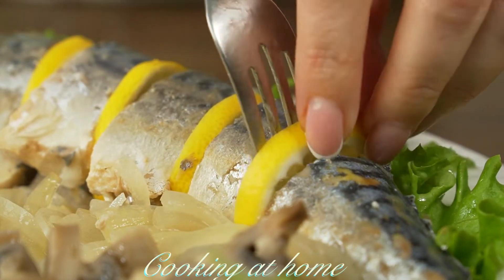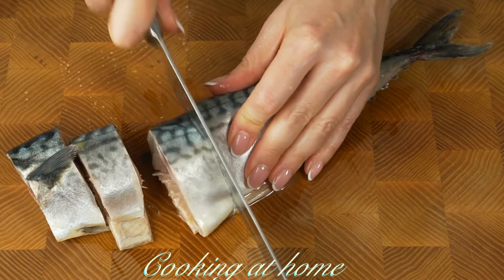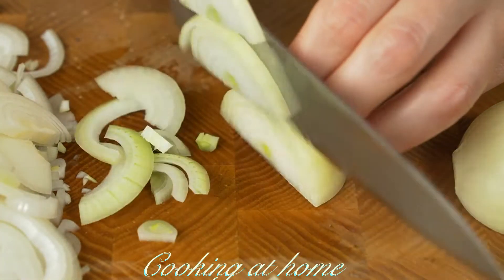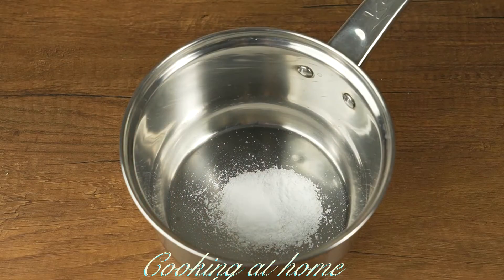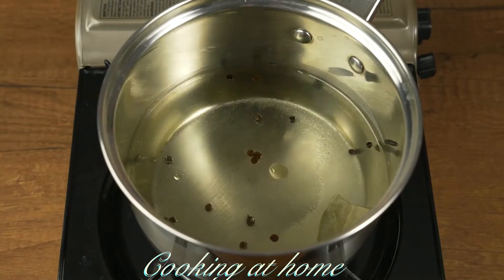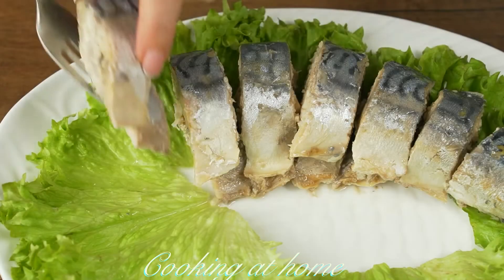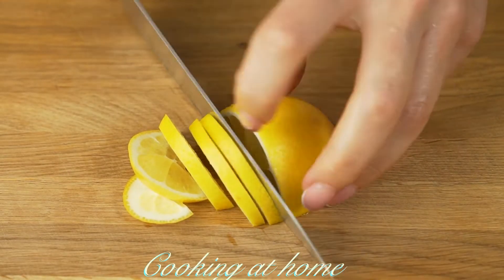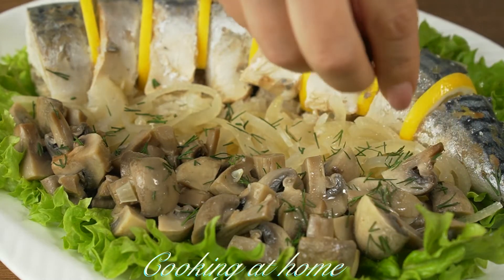Mackerel in a hot marinade! This is delicious! Cooking at home!!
Delicious and fragrant mackerel with mushrooms, cooked in a hot marinade.
It's easy to prepare and relatively quick. On the table, such a mackerel does not linger for a long time.

INGREDIENTS:
mackerel - 2 pcs.
champignons - 200 g
onions - 3-4 pcs.
lemon - 1/2 pc.
Marinade:
water - 750 ml
vinegar 9% - 100 ml
vegetable oil - 60 ml
bay leaf - 2 pcs.
black peppercorns - 10 pcs.
allspice peas - 5 pcs.
Más información sobre este texto de origenPara obtener más información sobre la traducción, se necesita el texto de origen
Enviar comentarios
Paneles laterales